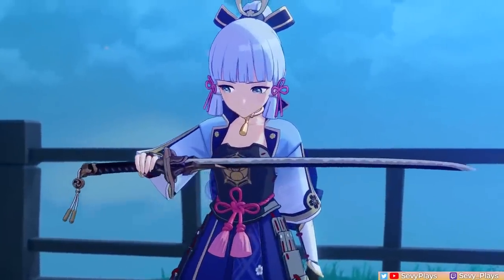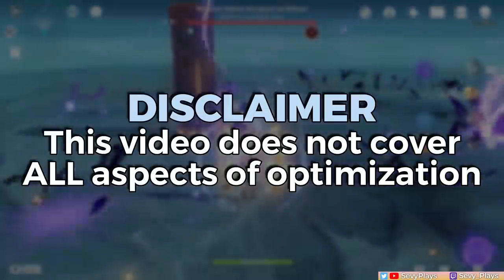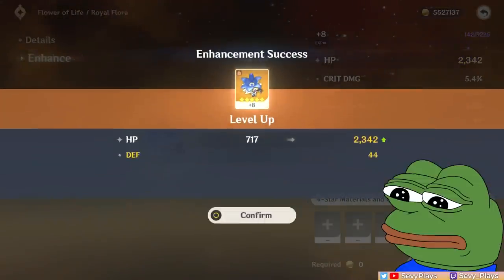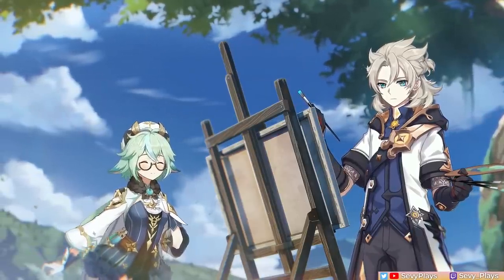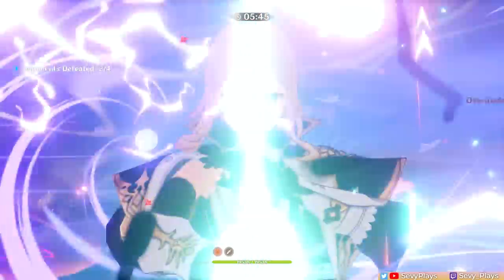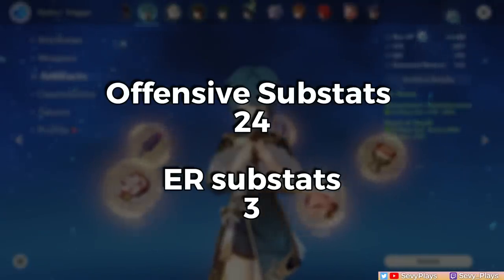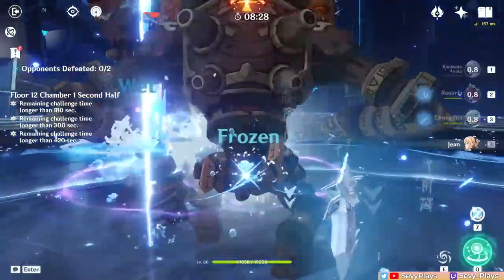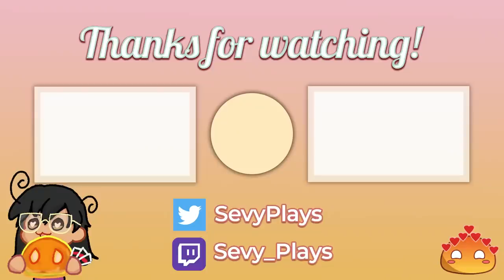Is Your Artifact Build GOOD or GODLY? Guide to Counting & Evaluating Substats | Genshin Impact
How good is your character build? Are your artifacts good, bad, or godly? This video will teach you one method of knowing the value of your character’s artifact build: counting artifact substats. This is especially useful for building your DPS characters. Find out how to review and evaluate your build here.

Timestamps
0:00 - Intro
0:46 - Disclaimers
1:35 - Artifact Basics
3:00 - Substat Units & How To Count Substats
5:02 - Examples: Good, Very Good, & Godly
8:01 - Special Cases